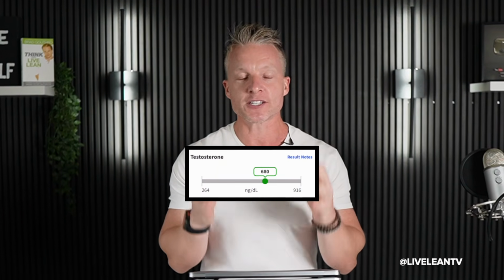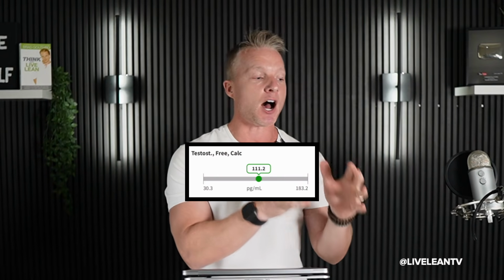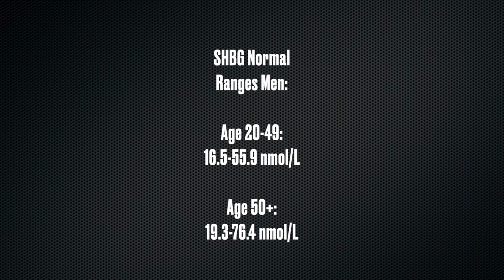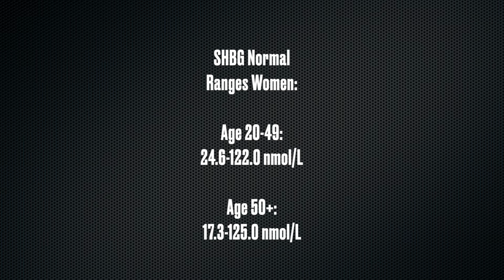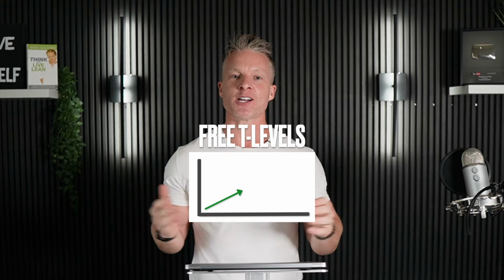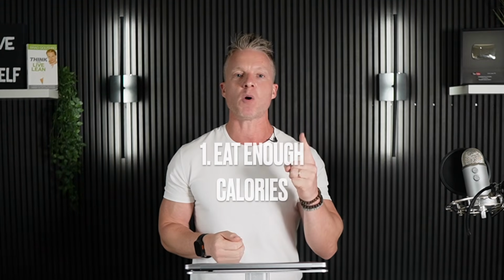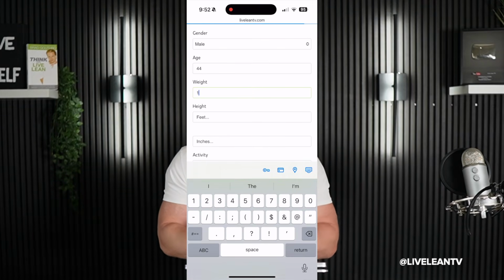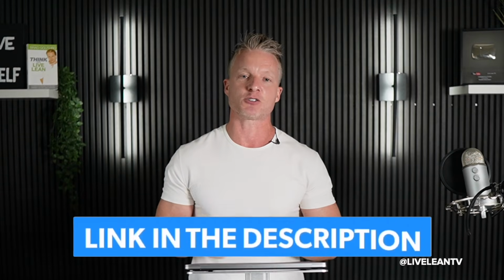How To Lower SHBG: Free Testosterone Vs Total Testosterone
In this episode of Live Lean TV, I’m showing you how to lower SHBG (Sex Hormone-Binding Globulin) to unlock higher free testosterone levels — even if your total testosterone looks normal on blood tests.

📌 Timestamps - Jump To Your Section:
00:00 - Intro
00:34 - Total Testosterone vs Free Testosterone
01:25 - What Does High SHBG Do To Testosterone?
02:05 - How To Test SHBG Levels
03:02 - SHBG Normal Ranges
03:27 - 6 Causes Of High SHBG
04:37 - How To Lower SHBG Naturally
06:11 - 8 Best Testosterone Booster Supplements

We’ll also cover:
✅ What high SHBG does to your testosterone
✅ How to test your SHBG levels
✅ What’s considered a normal SHBG range
✅ Common causes of high SHBG
✅ 6 natural ways to lower SHBG
✅ And the top 8 supplements to lower SHBG and boost free testosterone naturally

Whether you're in your 30s, 40s, or 50s+, understanding the difference between free vs total testosterone can make or break your energy, muscle-building potential, fat loss, and libido.

QUESTION OF THE DAY:
Have you ever had your testosterone levels tested? What were your results? Drop them in the comments 👇

✔️ Hormone Optimization
✔️ Fat Loss & Muscle Gain
✔️ Fitness Over 40
✔️ Living Lean For Life

👍 Like this video if you want more men's health content.